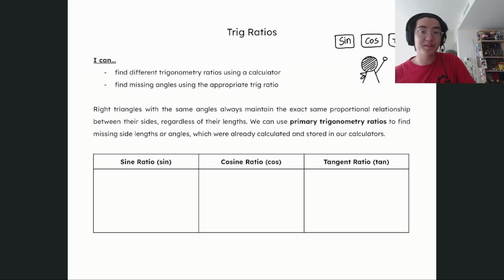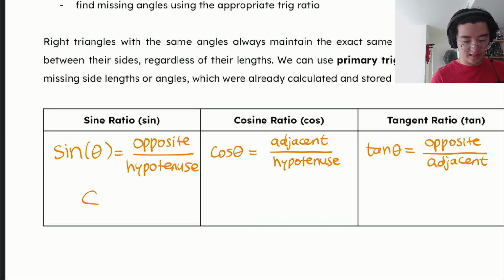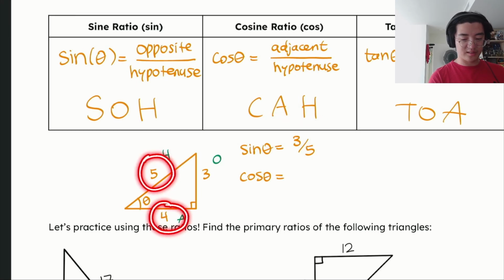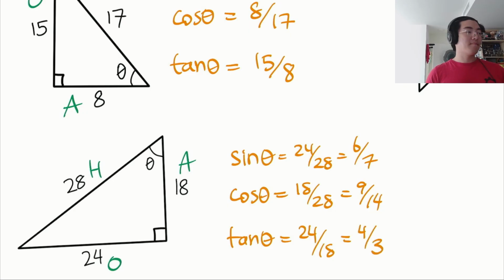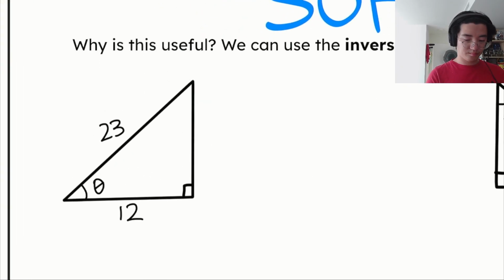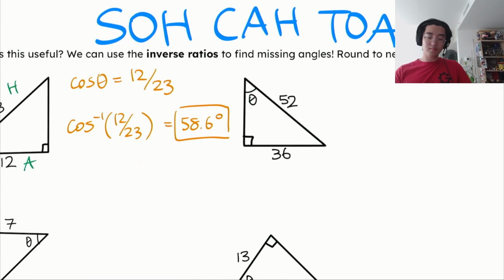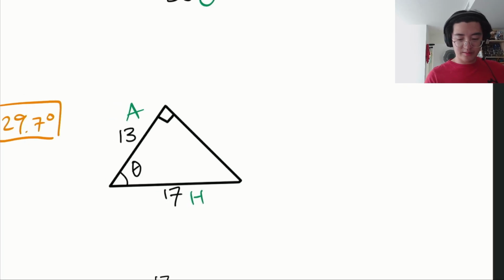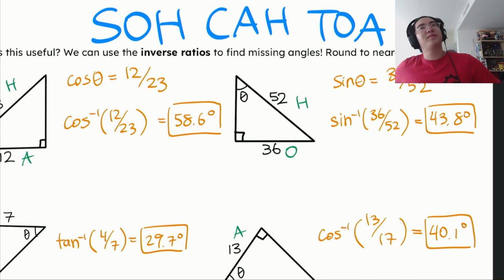Trigonometry Ratios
A lesson on using inverse trig ratios to find missing angles. Good luck practicing, but remember to stay hydrated! :)